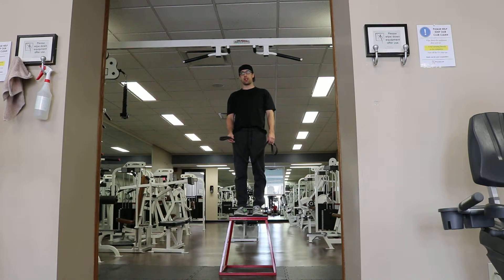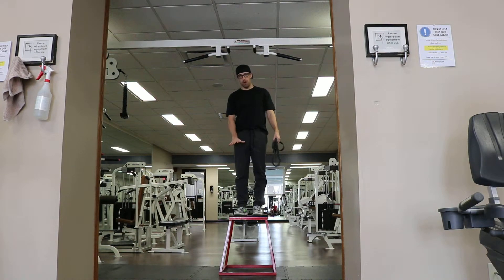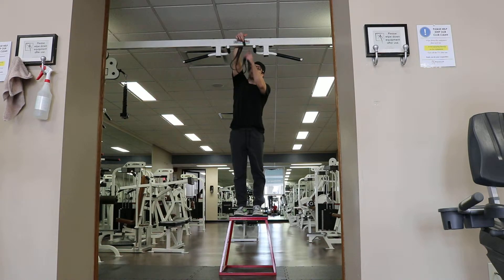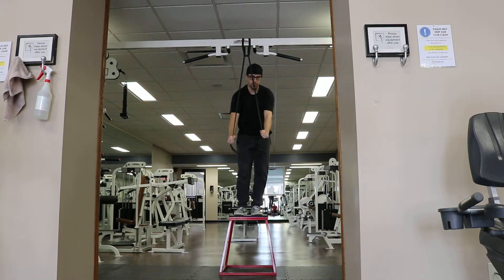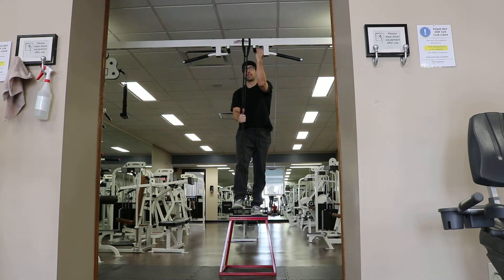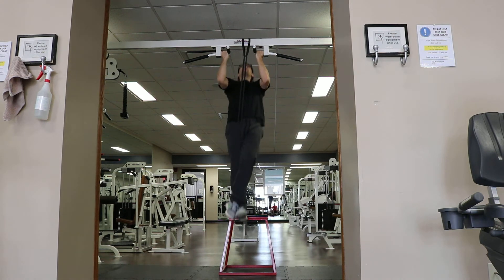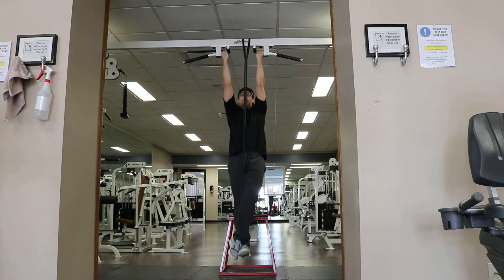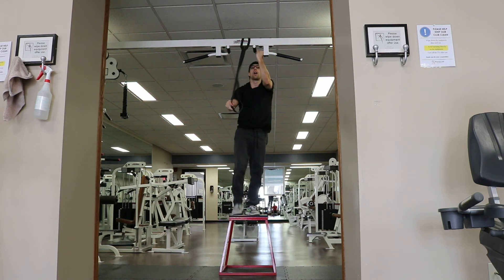Band Assisted Chin Ups